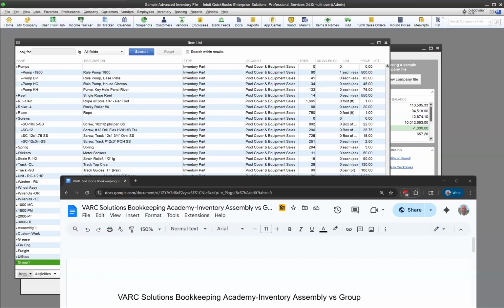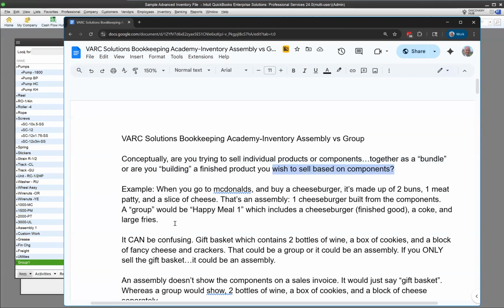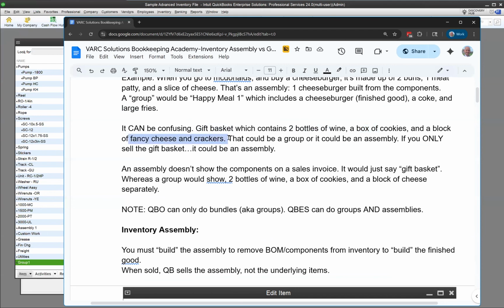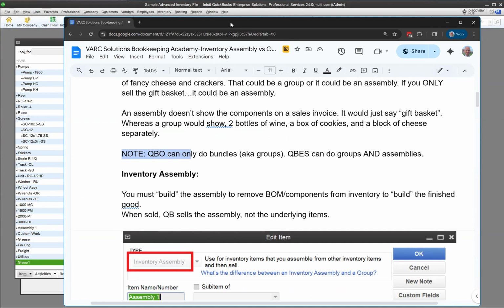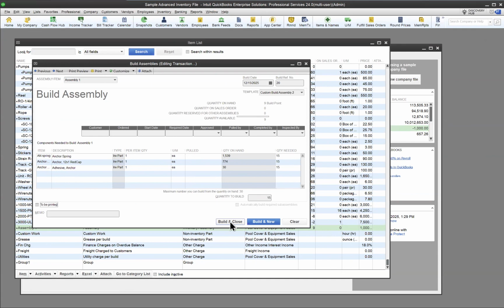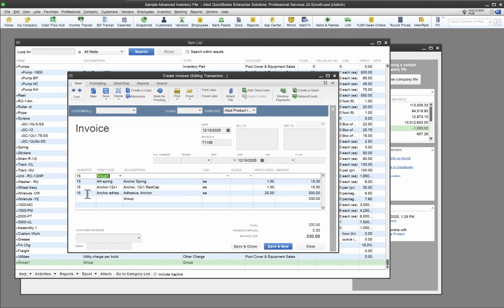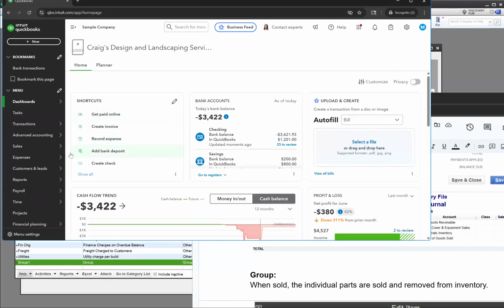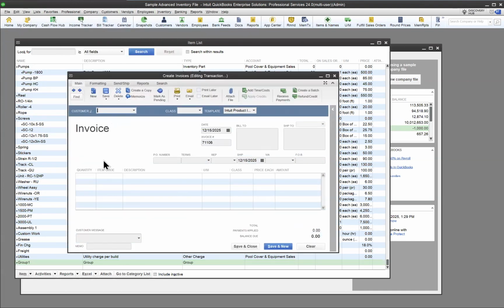VARC Solutions Bookkeeping Academy: Inventory Assemblies vs Groups Bundles